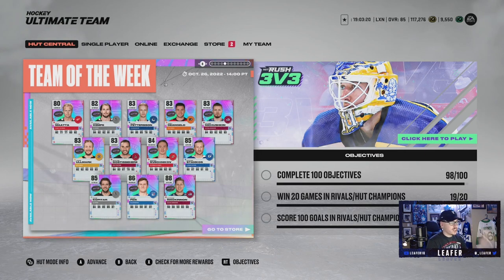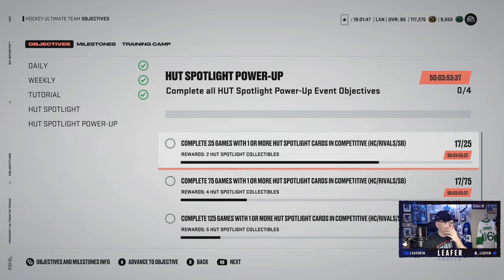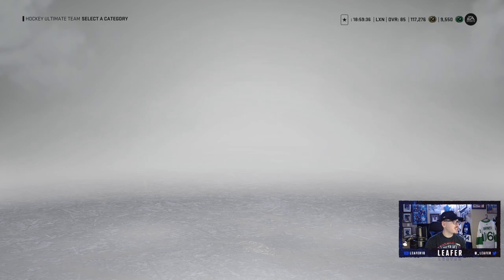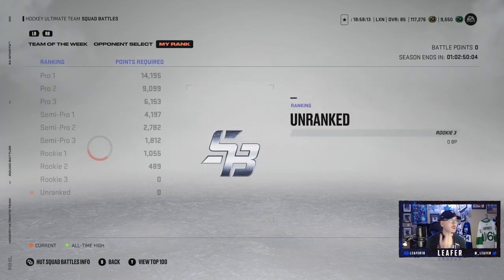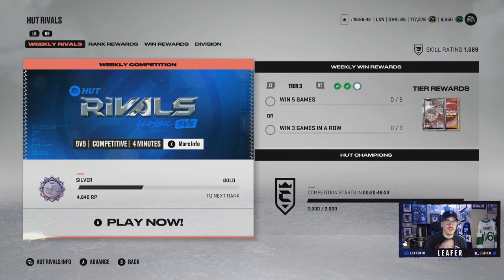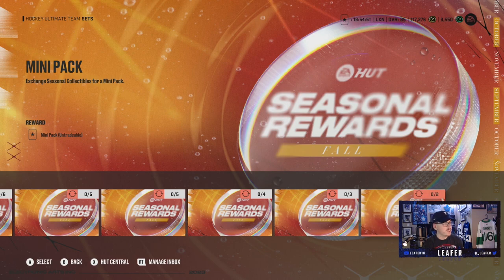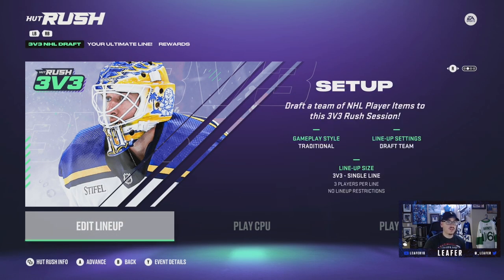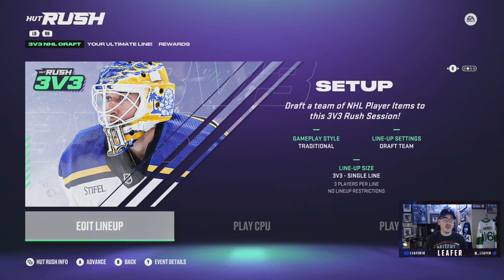BEST FREE TO PLAY METHODS IN NHL 23 HOCKEY ULTIMATE TEAM!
In this NHL 23 HUT video I show you guys the BEST methods oh how to get a god squad in Hockey Ultimate Team without spending your hard earned money on the game. I show you guys how to get some free coins and packs just by playing NHL 23. Watch the whole video to see what methods I recommend for some free coins and packs in NHL 23 HUT.

Xbox GT: TheLeafer18
PSN ID: Leafer18_